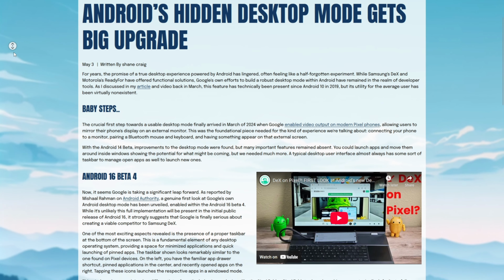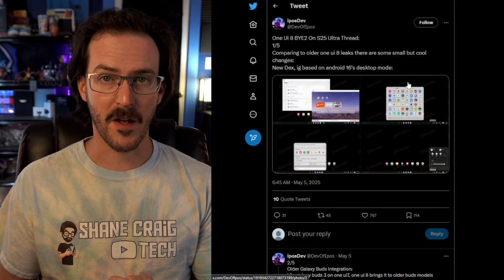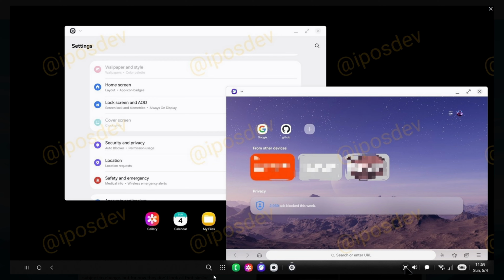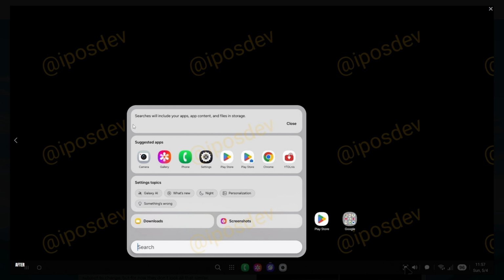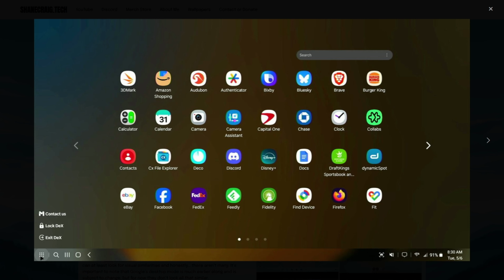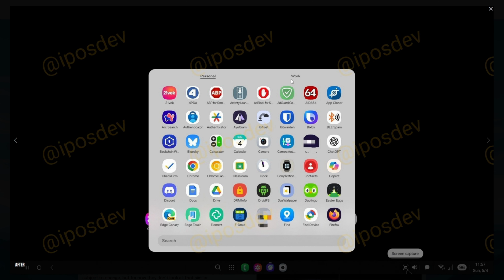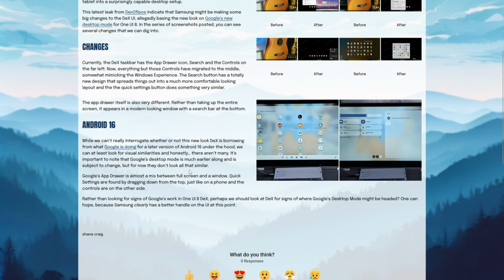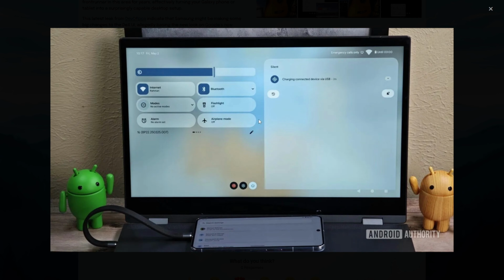One UI 8 Leak Shows Big Dex Changes